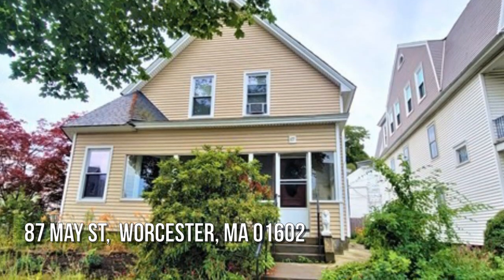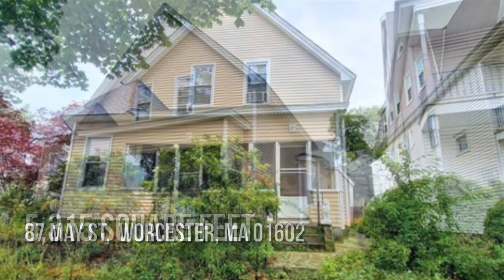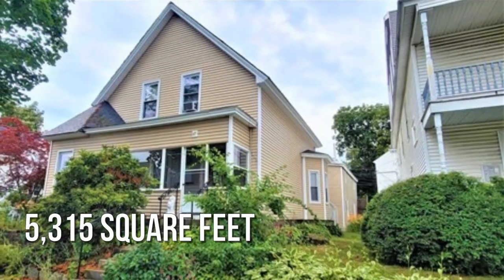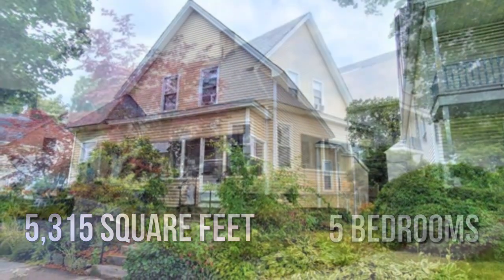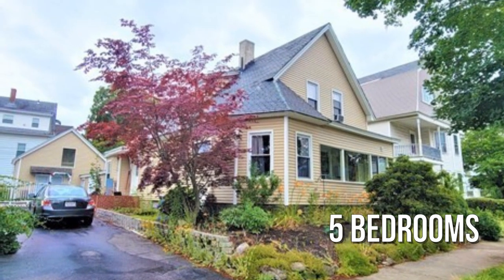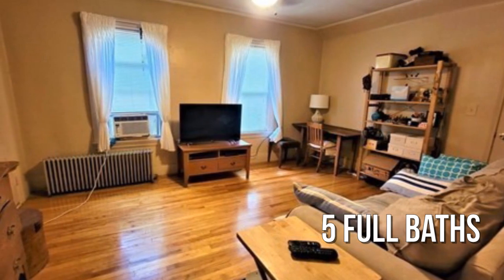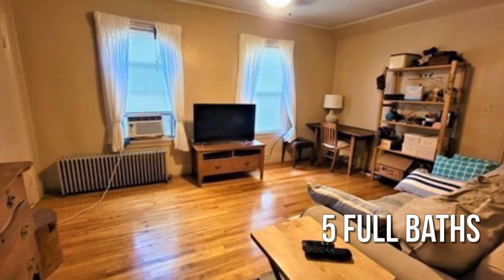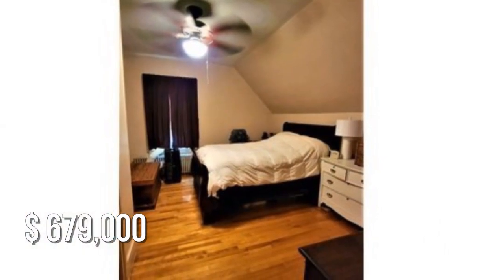87 May st, Worcester, MA 01602 - Daniel Gladek - MLS 72860246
87 May st
Worcester, MA 01602
MLS 72860246

Great investment property on the west side of town! Five-unit building with one bedroom in each unit located between Clark University and Worcester State! Many updates have been done over the past years. Not much to do here other than to collect rent. All showings will be held at the OPEN HOUSE SATURDAY 7/10 from 11 am to 1 pm.

Contact Agent:
Daniel Gladek
The Lux Group